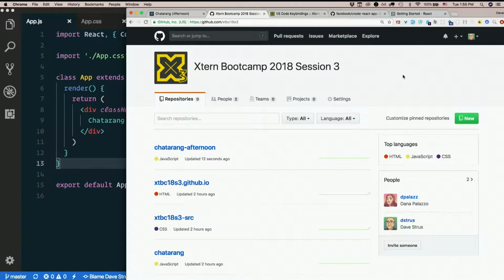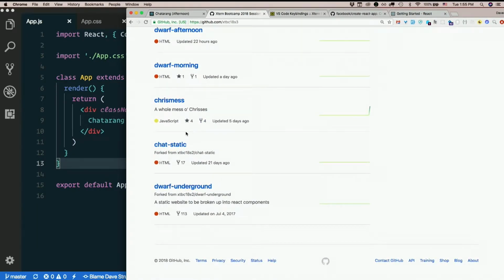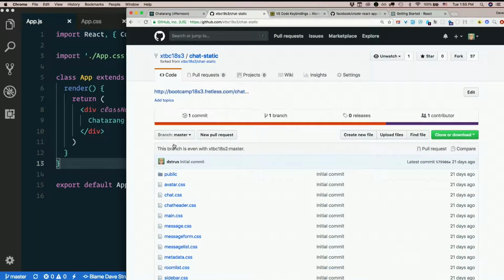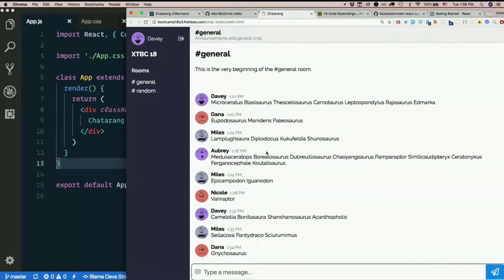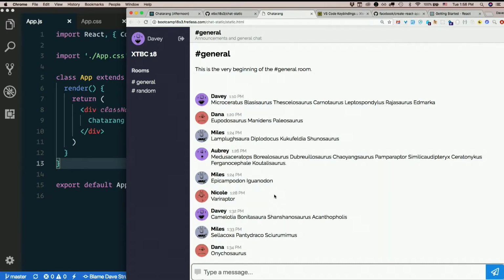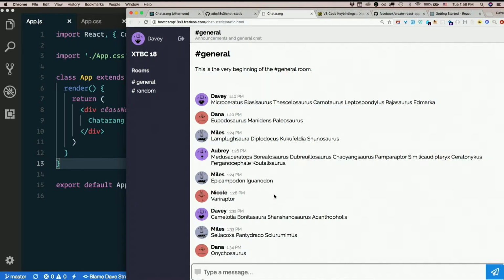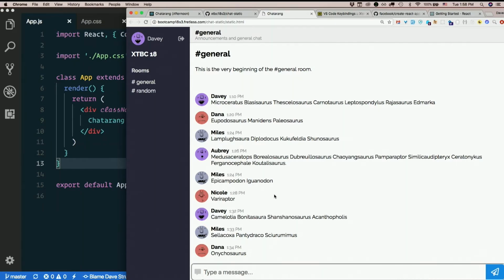Day 6 - Afternoon, part 3: Component ideas - XTBC 2018 Session 3